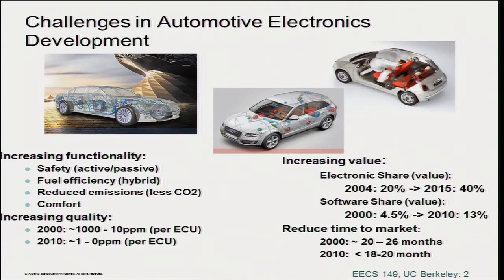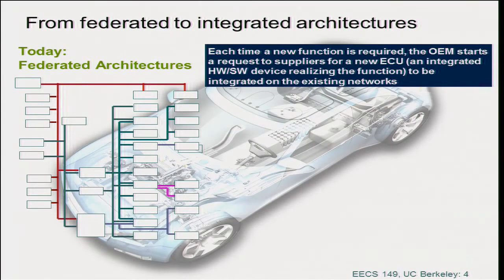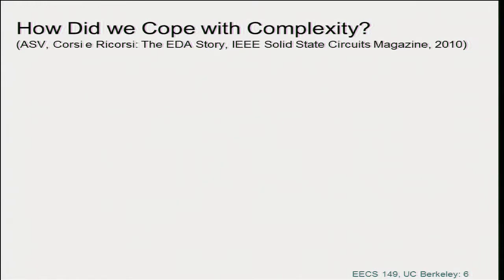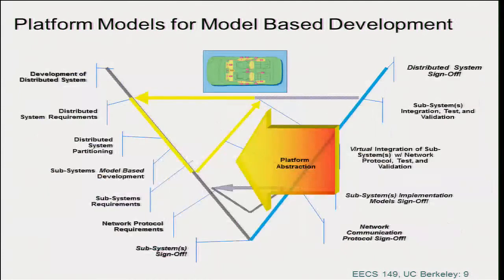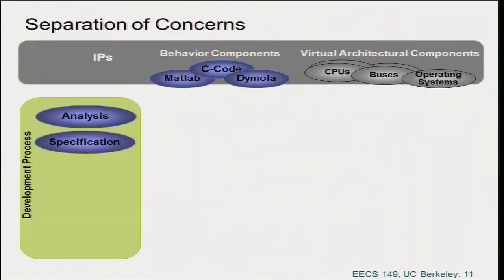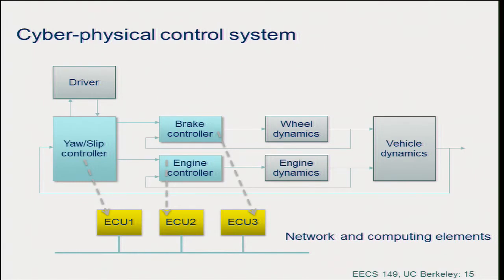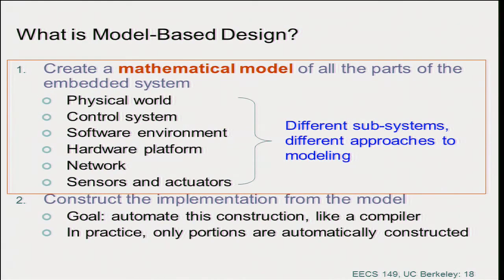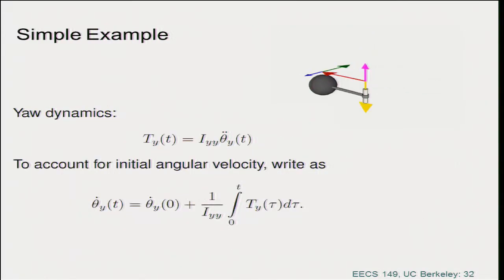Lecture 08 - Modeling Modal Behavior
[00:00:00] 1. Actor Model of Systems
[00:03:00] 2. Discrete Systems, Reaction, State Space
[00:11:32] 3. Garage Counter Finite State Machine (FSM)
[00:23:55] 4. Garage Counter Mathematical Model
[00:29:30] 5. FSM Notation
[00:55:25] 6. Behaviors and Traces